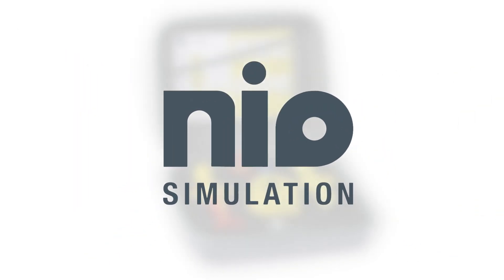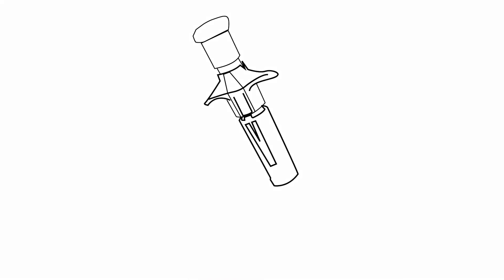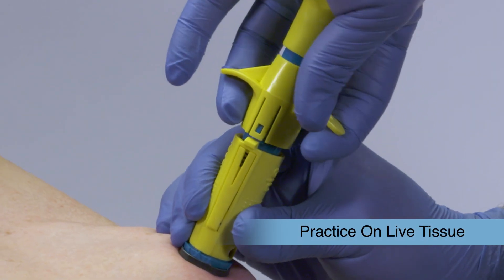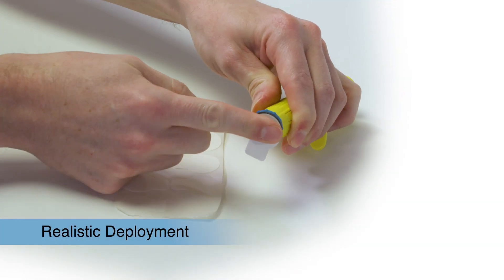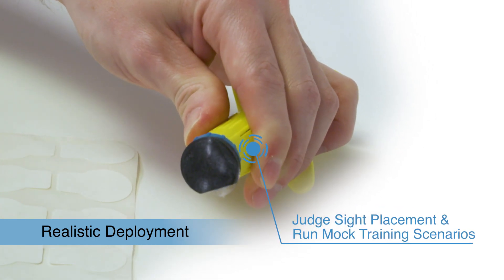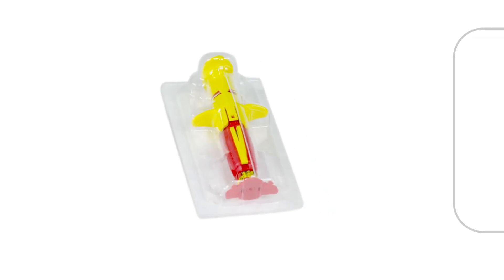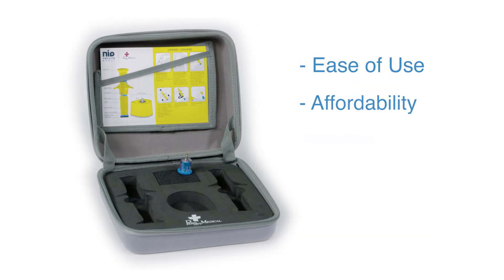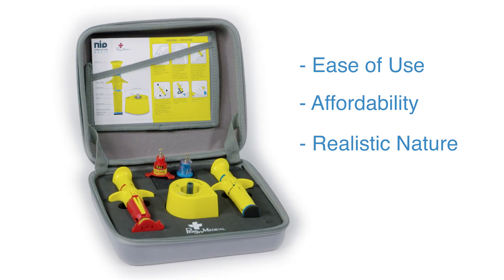NIO™ Simulation Training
The NIO™ Simulation kit provides the most realistic and cost-effective IO training available.